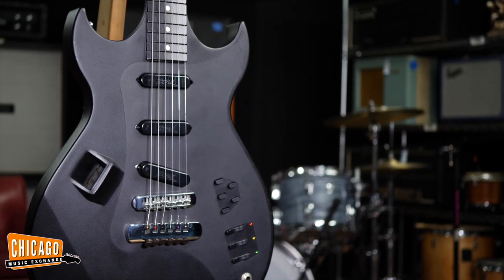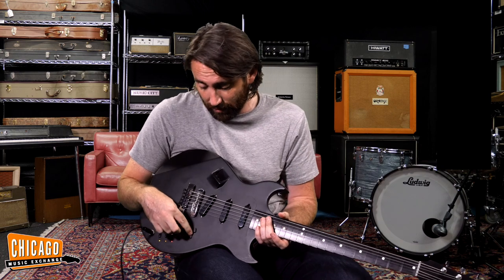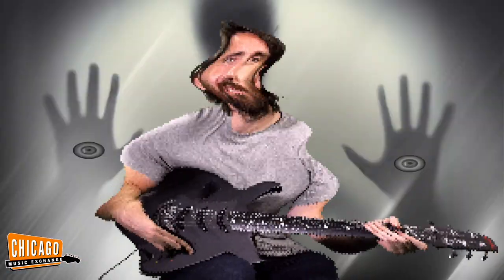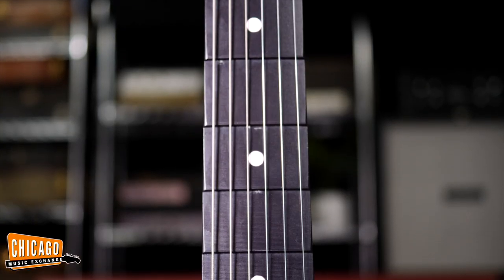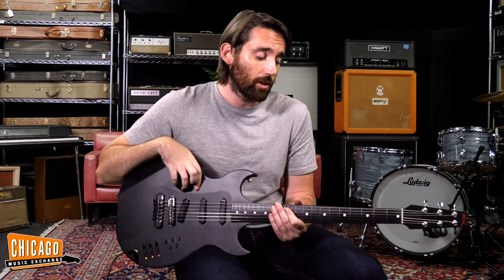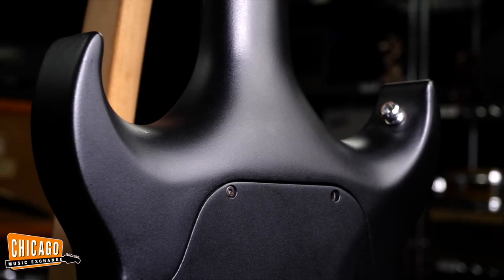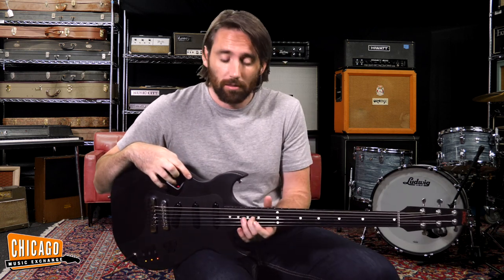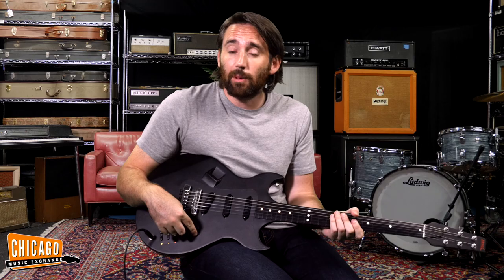1980s Bond Electraglide | CME Vintage Demo | Nathaniel Murphy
The name’s Bond. Bond Electraglide. Nathaniel gets weird with one of our weirdest vintage pickups to date, and the CME video team follows suit. Cannes, Sundance, the Academy, they’re eagerly awaiting your decision.

The Bond Electraglide was a carbon fibre electric guitar manufactured by Bond Guitars between 1984 and 1985. It resembled a matte-black, 3-pickup Gibson Melody Maker (although with the 1962 onwards double cut-away), with a unique stepped phenolic resin fingerboard instead of traditional frets. Pickup switching, volume and tone controls were completely digital, powered by a large internal motherboard. The player selected pickups via five pushbuttons; volume, treble and bass were incremented numerically via digital rocker switches, confirmed by a three-colour LED readout. The guitar required an external power supply pack and given the state of engineering at the time, was relatively bulky; it never really caught on in the marketplace and only about 1400 units were ever manufactured. British guitarist Mick Jones is known to have used a Bond Electraglide with his band Big Audio Dynamite in the mid-1980s. The Edge of U2 used his extensively on The Joshua Tree, including the solo on "One Tree Hill", as well as on "Exit", and "Mothers of the Disappeared". Will Sergeant, John Turnbull, and Dave Stewart were also Electraglide users. Bond Guitars was set up by Andrew Bond (who died in 1999) in Muir of Ord, Scotland, in 1984. The company ceased trading in 1986. Though being quite costly at the time the company was active, they never maintained their value on the second hand market. The Dutch guitar manufacturer Aristides Instruments endeavours on a similar path since 2007. However, they use a specifically designed composite (dubbed Arium), rather than regular carbon fibre.

More Vintage Demos!